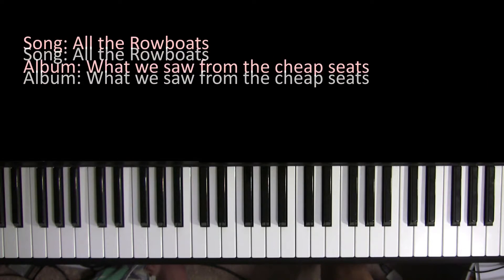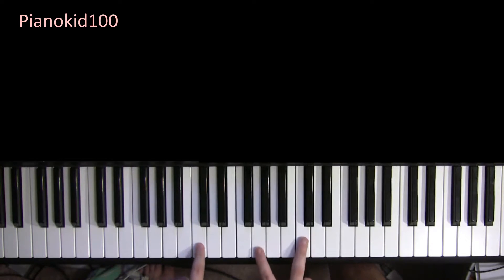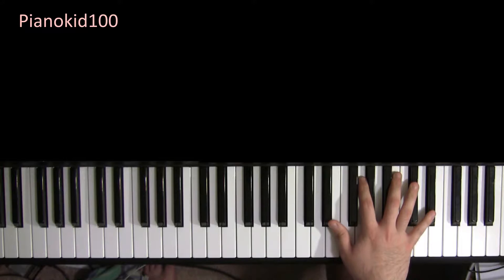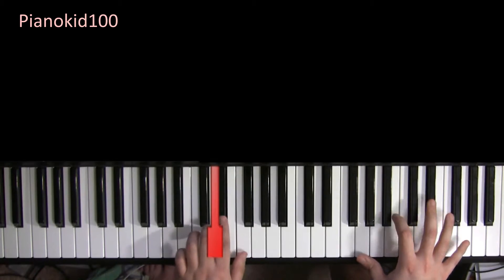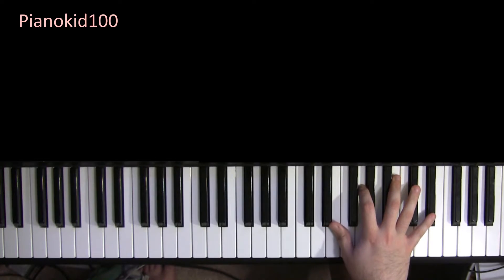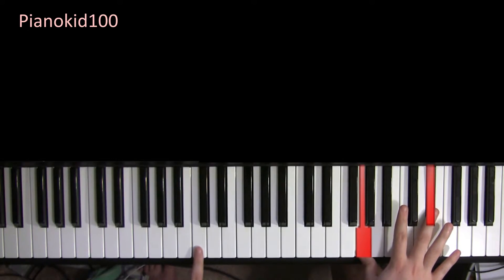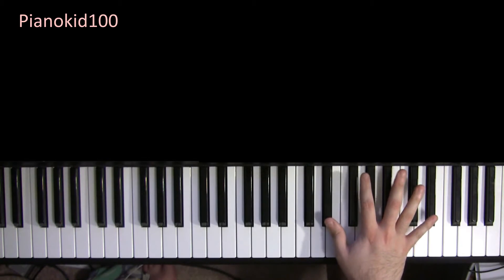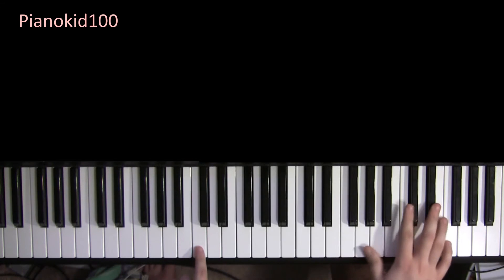Piano Tutorial for "All the Rowboats" by Regina Spektor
In this video, we will be learning how to play All the Rowboats by Regina on the piano. Regina happens to be my favorite modern artist (ie not counting Mozart, Tchaikovsky etc). If you have not heard her music, I highly recommend you do, she is awesome (lyrical, vocal, personality, musically wise).